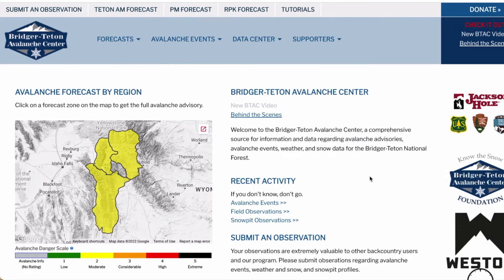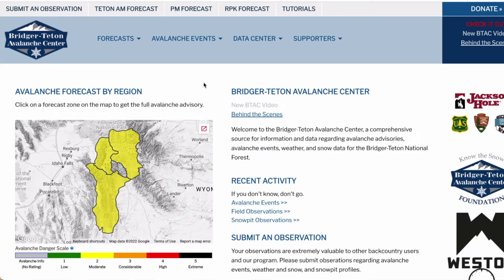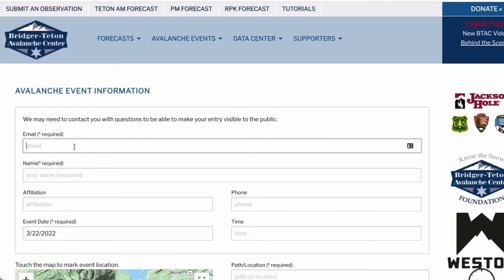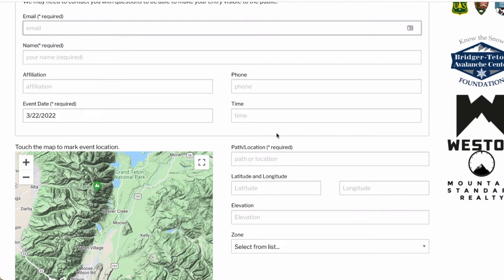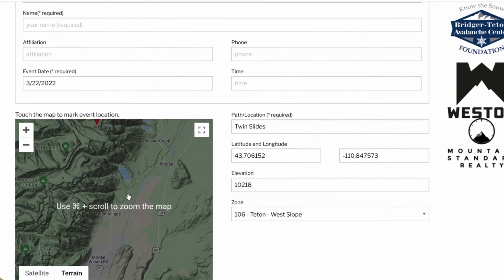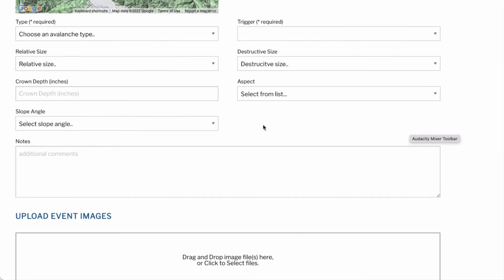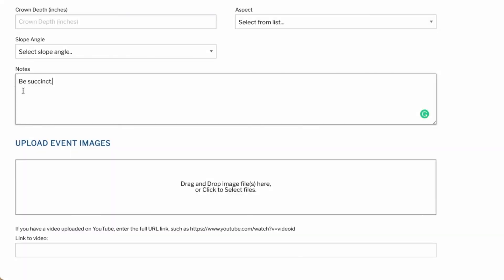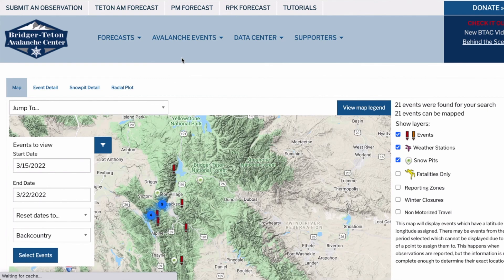Submitting an Avalanche Event